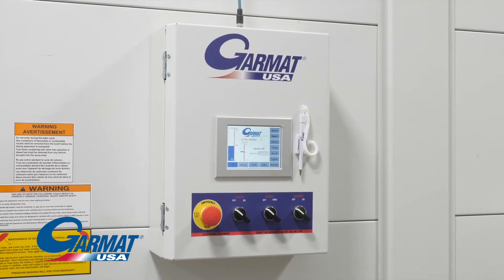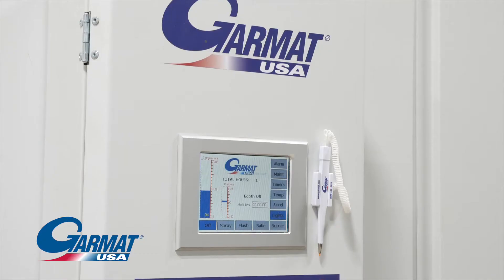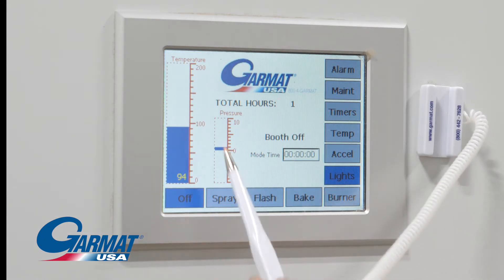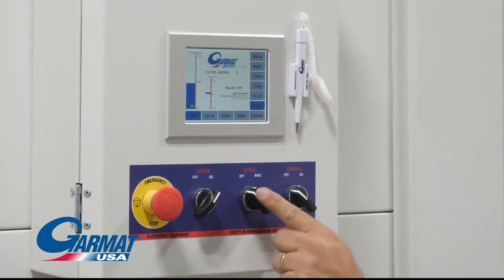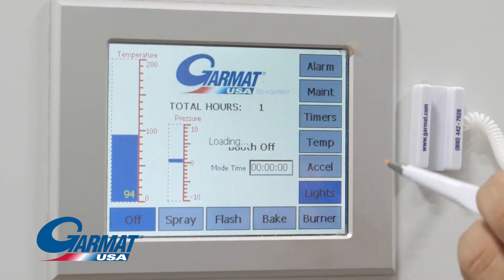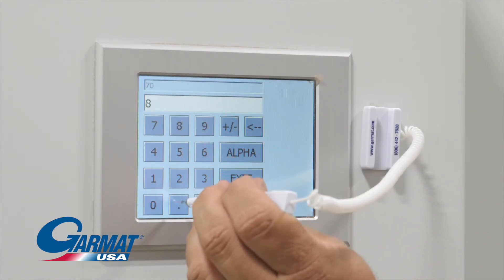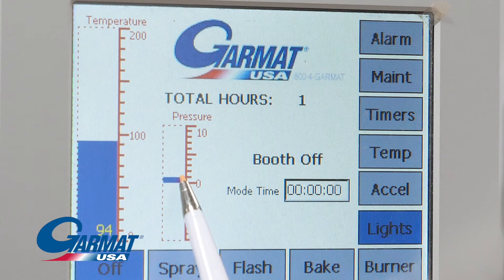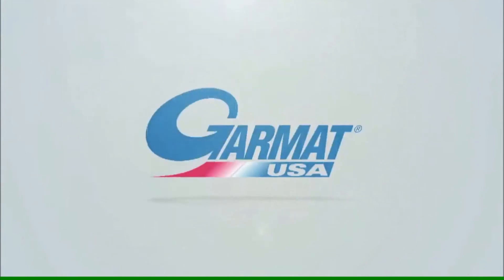Meet your Garmat Touch Screen Controls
Understanding your Garmat Paint Booth touch screen controls will save time and provide a more productive painting environment.  With diagnostics and paint recipe functions at your fingertips, our intuitive controls take the guess work out of paint booth operation.